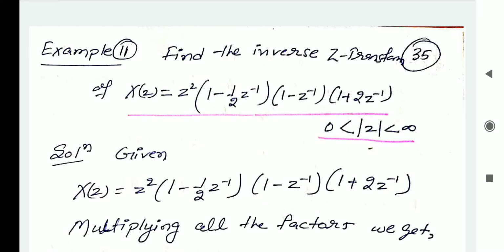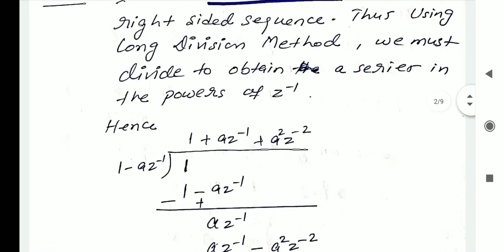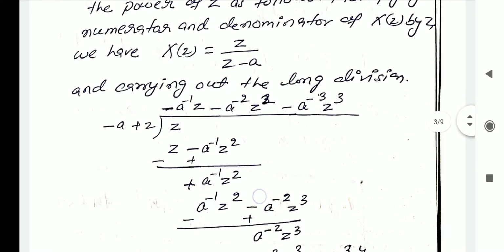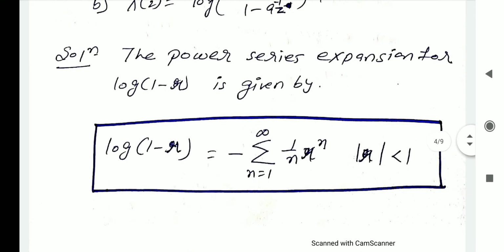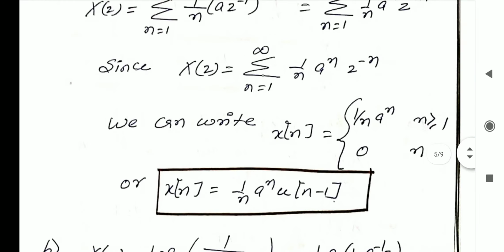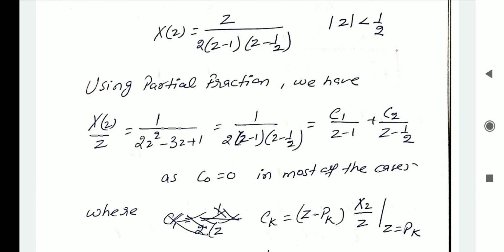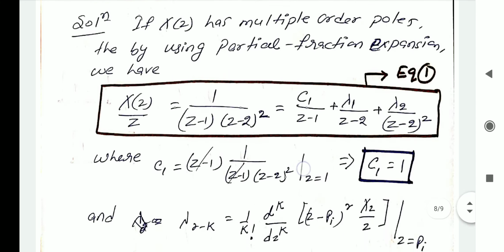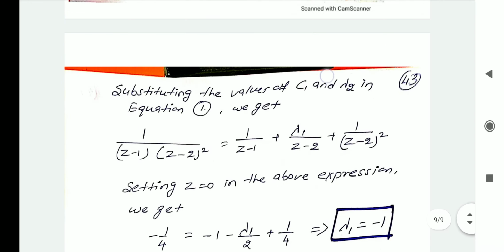Signals & Systems Z-Transform Lecture 7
Inverse Z-Transform Numericals